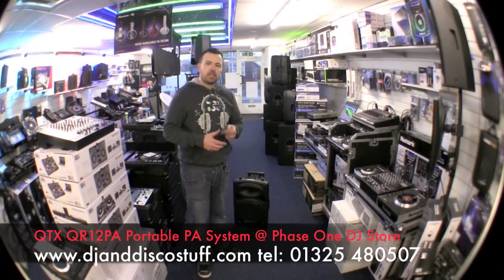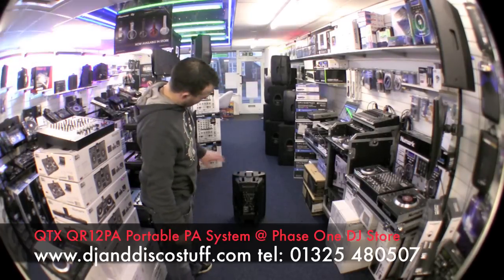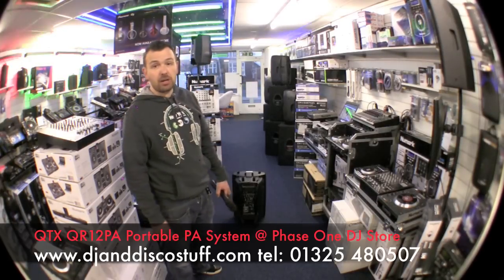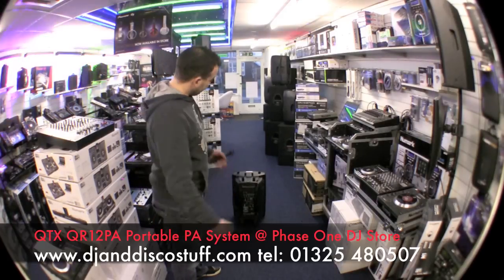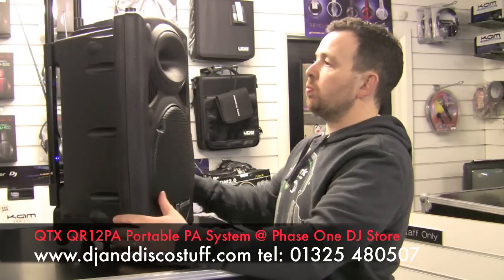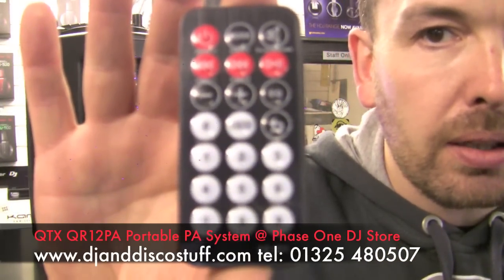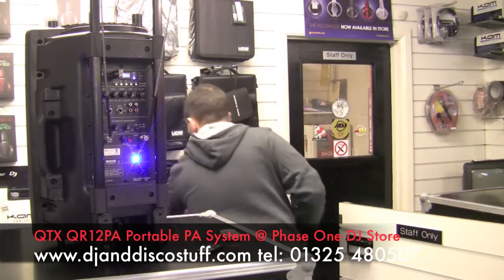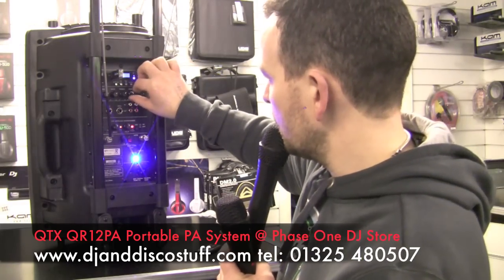Portable Battery Powered Pa Speaker System by QTX